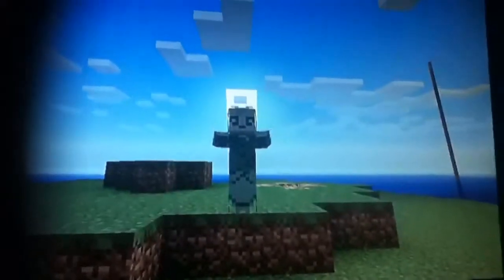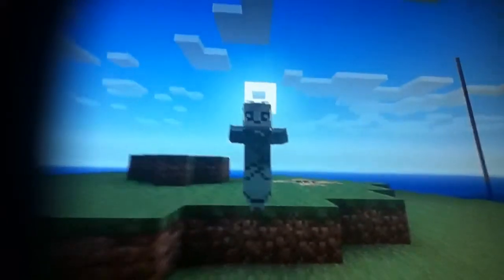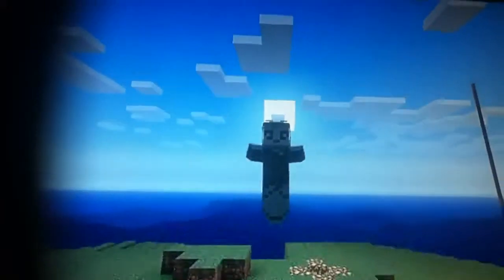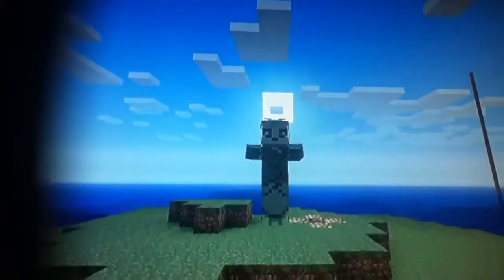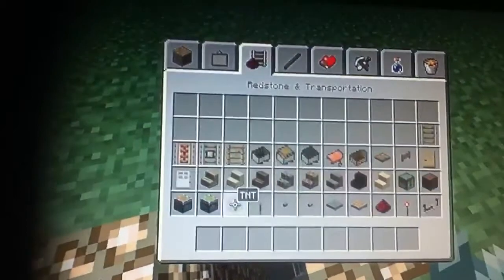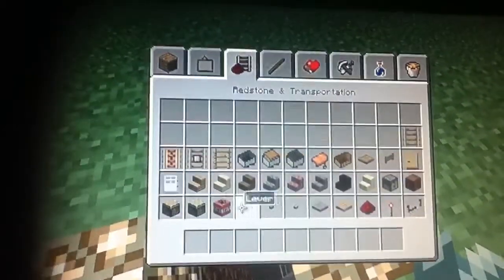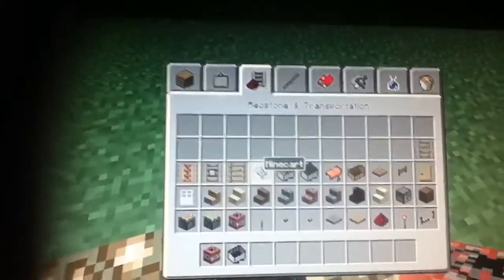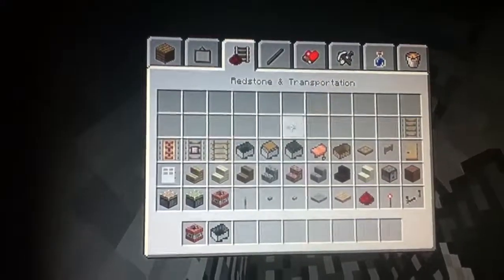Minecraft- Under Ground Glitch....